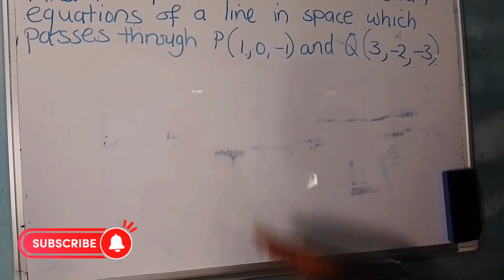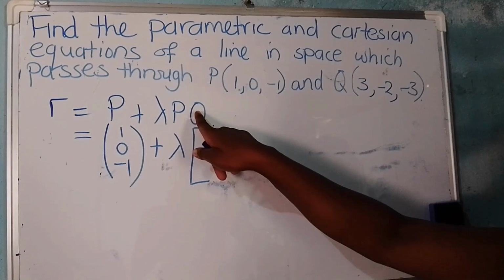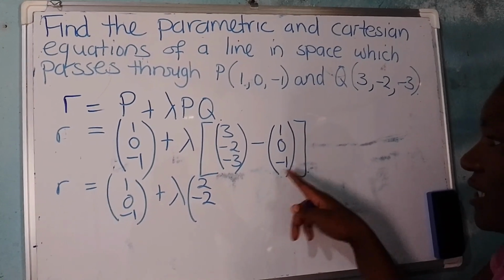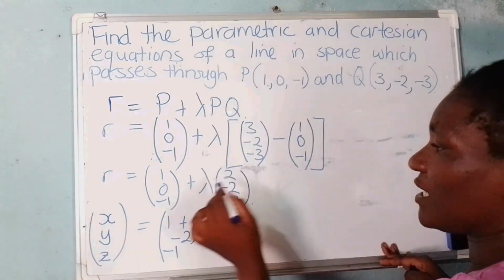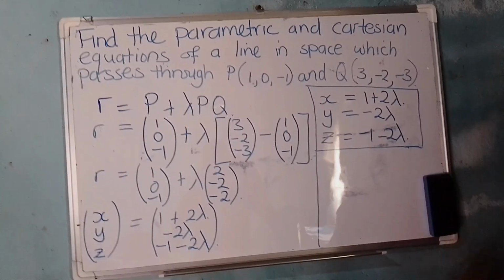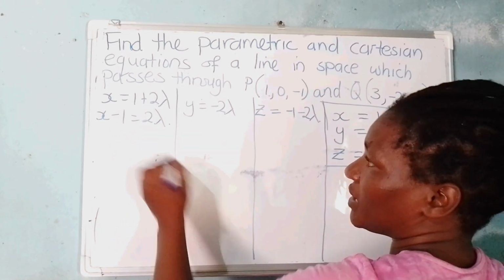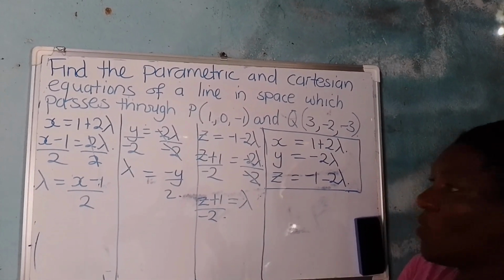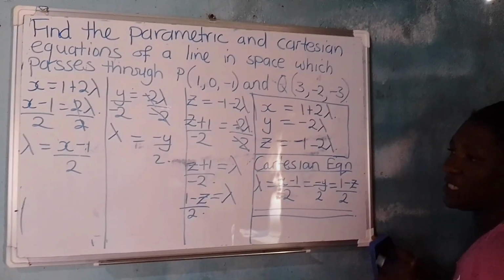How to Write the Perfect Equation for a Line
How to find the parametric and Cartesian equation of a line